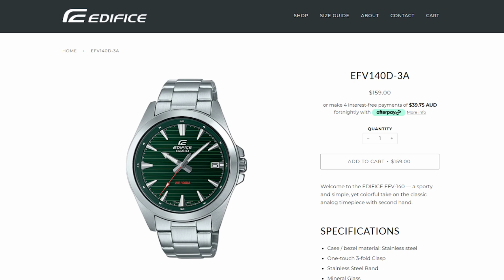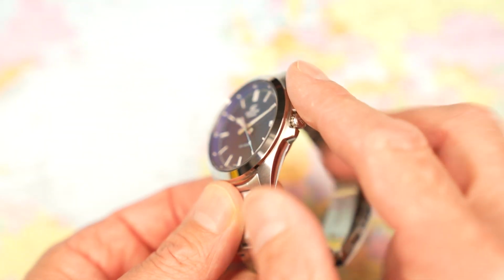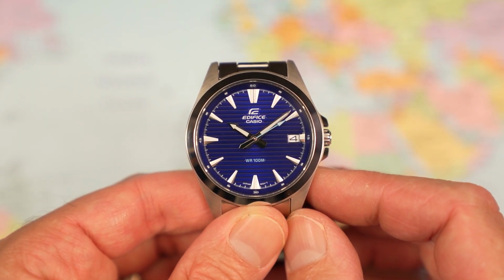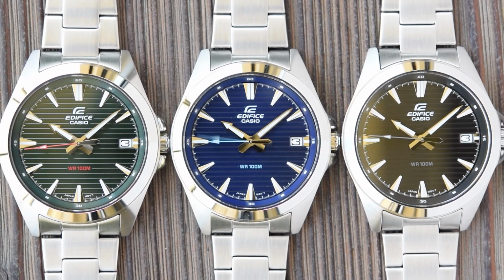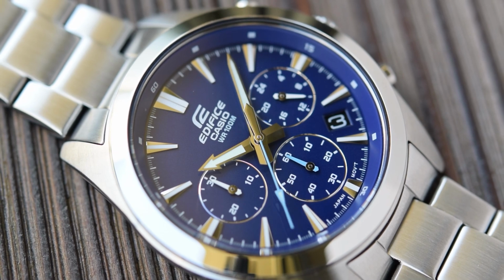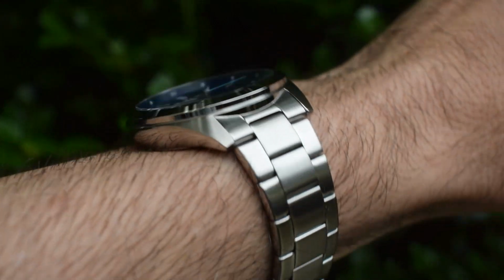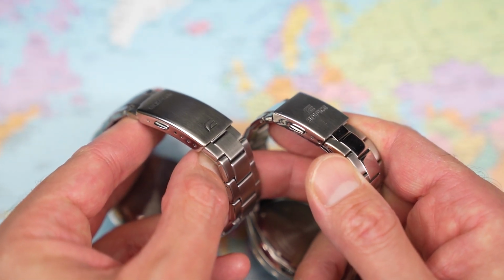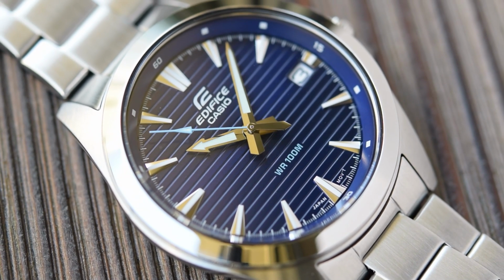Is The New Casio Edifice 'Aqua Terra' Better Or Worse Than The Original?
*CHECK OUT THE CASIO EDIFICE AUSTRALIA RANGE HERE!*

Thank you to Casio Australia for sponsoring this video and for letting me play with a whol heap of new Edificeseses. My verdict? Three steps forwards, three steps backwards! Some improvements over the old models, for sure, but these seems to have come at the expense of slight backwards steps in other areas. Maybe they will put those lovely dials in a 40mm case at some point. But at least one can still buy the original if one wants to. Cheers, Jody